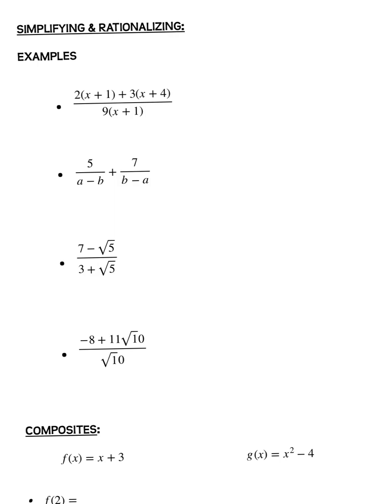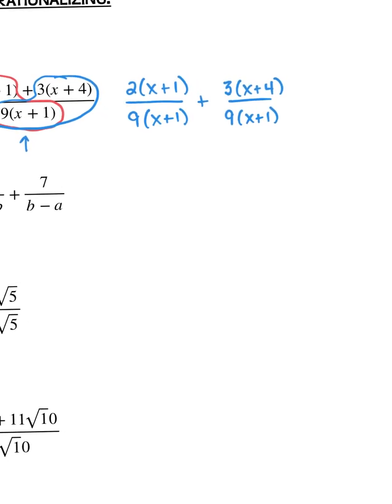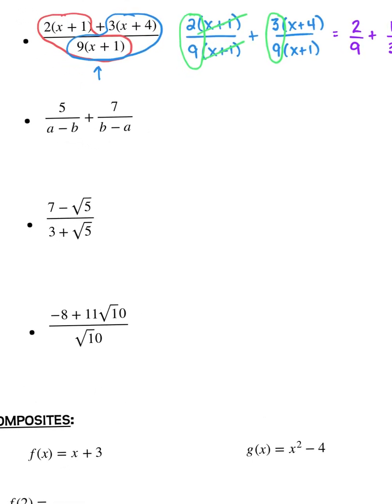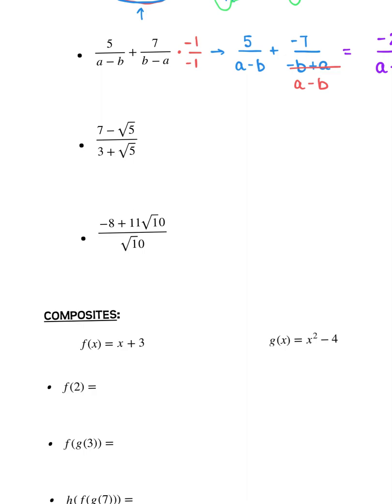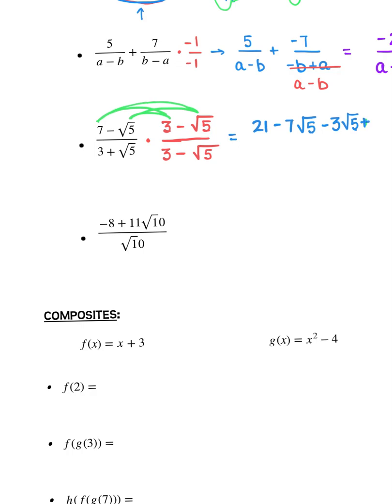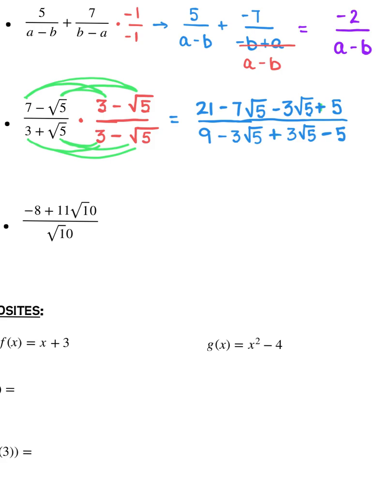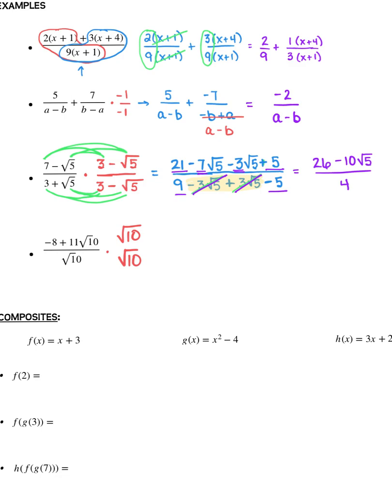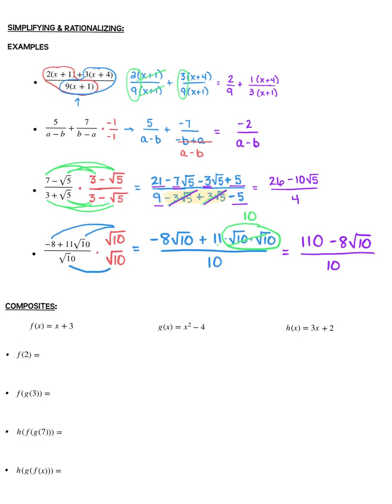Calc Notes - Rationalizing and Simplifying Review